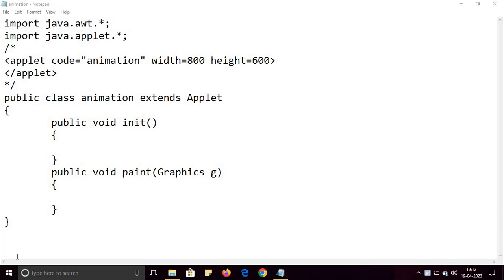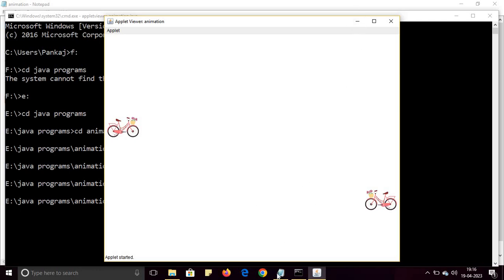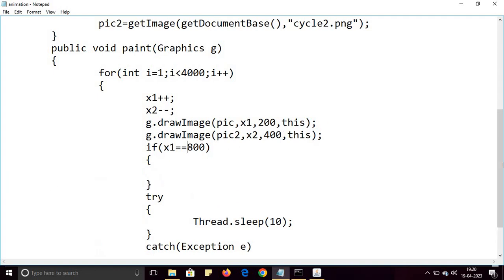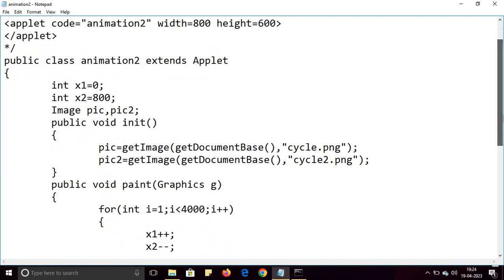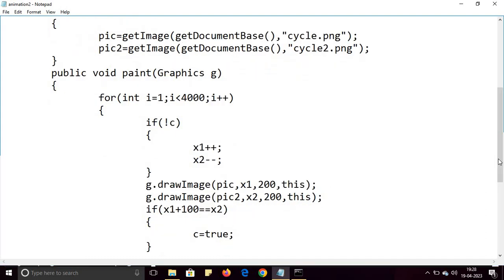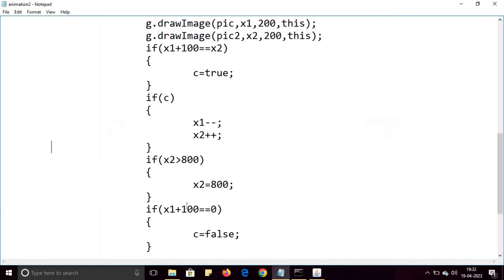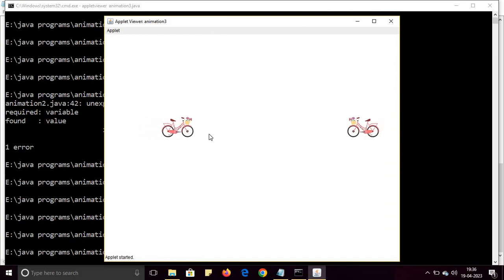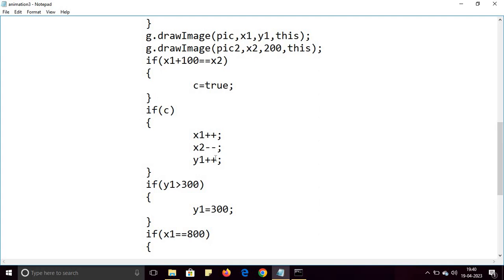🚴 Java Mini Project: Moving Cycles Animation with Collision Detection & Direction Change! 🚀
Looking for an exciting Java mini-project? In this tutorial, we create a Moving Cycles Animation in Java with collision detection and direction change mechanics. This project is perfect for beginners and intermediate Java developers who want to explore game development, object motion, and graphics programming in Java.

🔹 Key Features of the Project: ✅ Smooth cycle animation
✅ Detect and handle collisions
✅ Change direction on impact
✅ Beginner-friendly Java programming

💻 Technologies Used:
Java Swing, AWT, Object-Oriented Programming